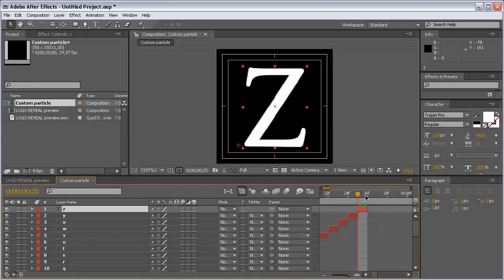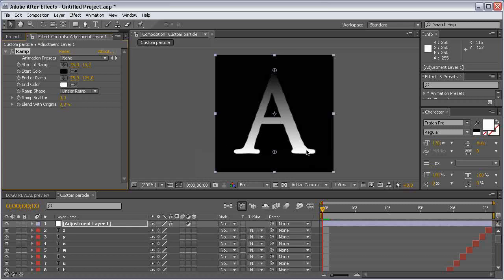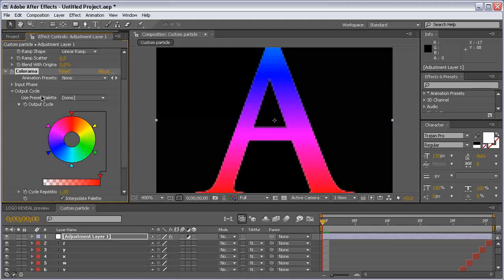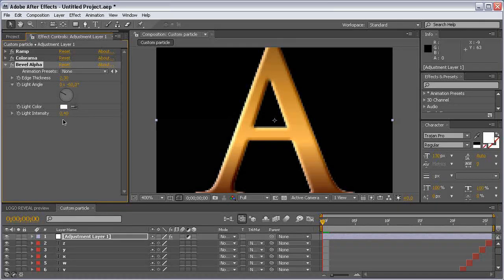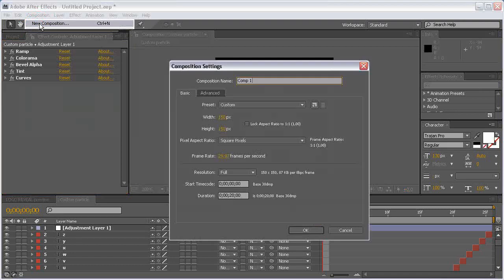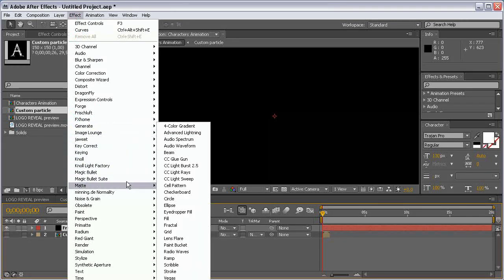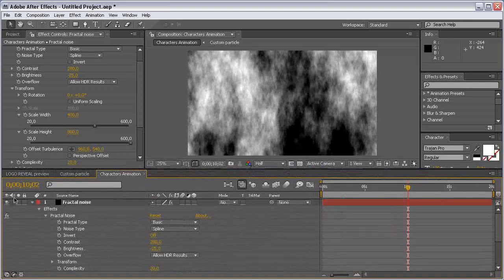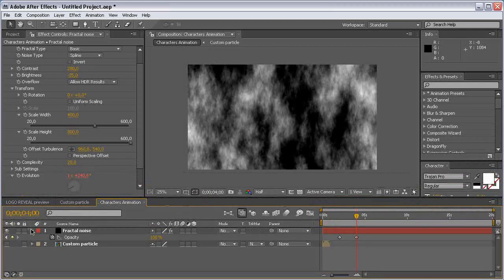Worm Hole Tut 1